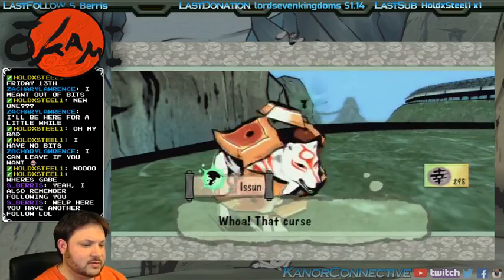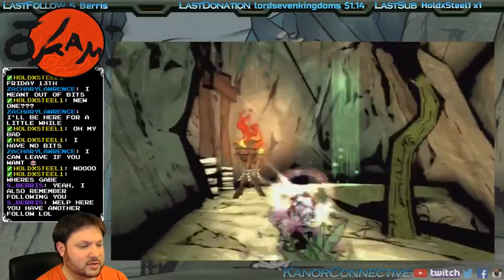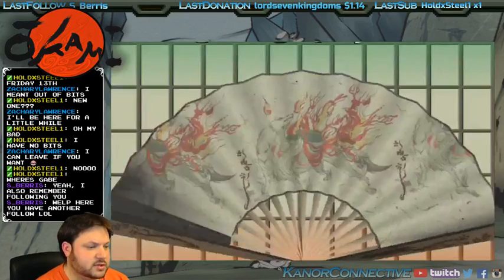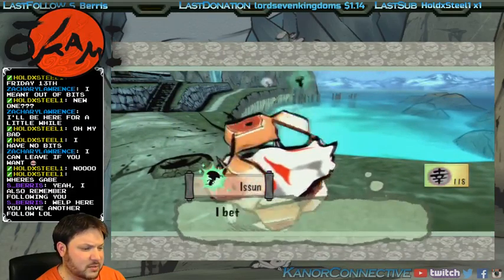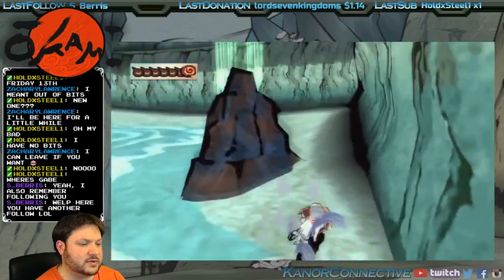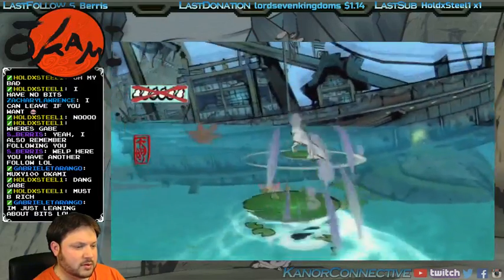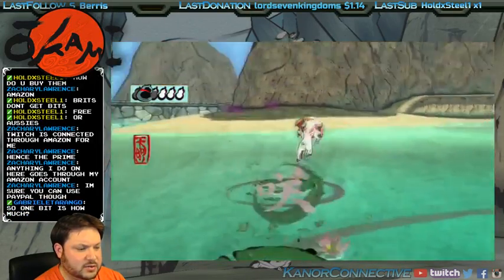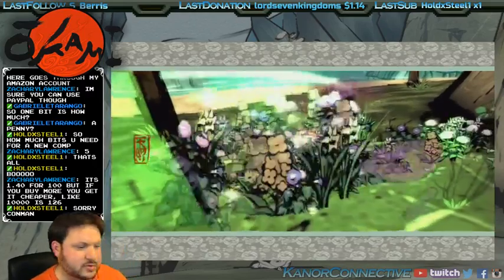Okami - Part 59: Sunken Ship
We see the ship, but can't access the ship. This is part 59 of our Twitch LIVE stream of Okami on the Playstation 3!

This was from May 9th '17